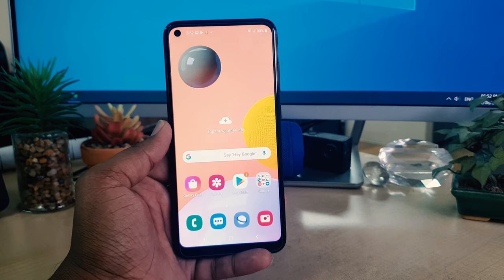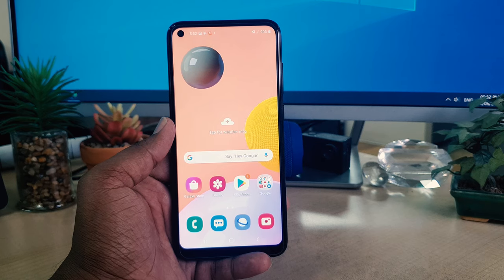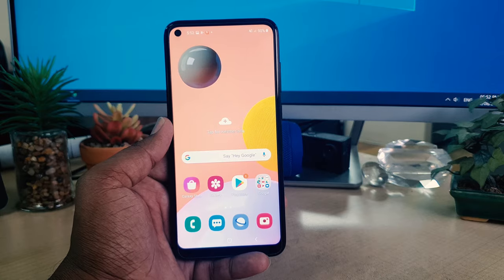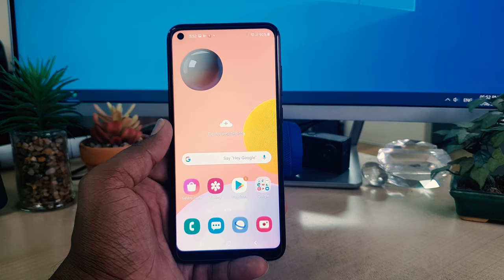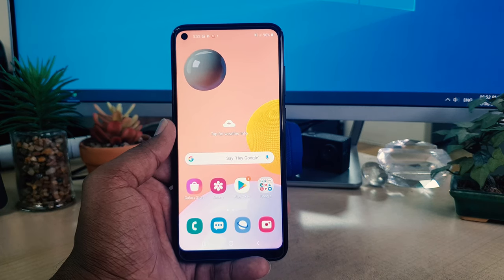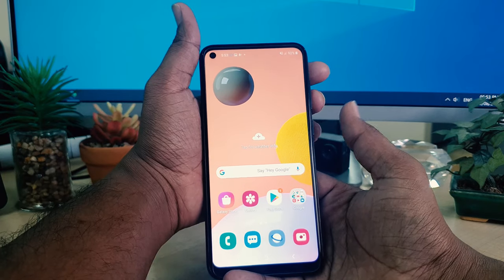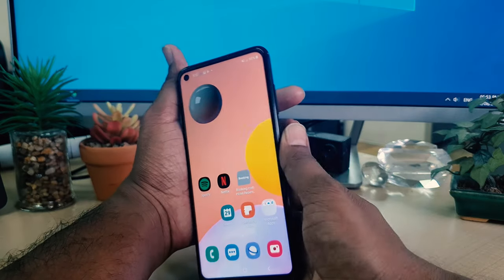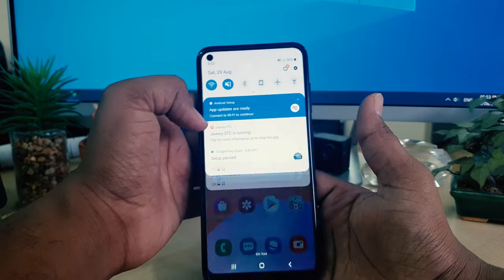Samsung Galaxy A11: How to Take Screenshot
Samsung Galaxy A11 smartphone was launched on 14th March 2020. The phone comes with a 6.40-inch touchscreen display with a resolution of 720x1560 pixels. Samsung Galaxy A11 is powered by a 1.8GHz octa-core processor. It comes with 2GB of RAM. The Samsung Galaxy A11 runs Android and is powered by a 4000mAh battery.

As far as the cameras are concerned, the Samsung Galaxy A11 on the rear packs a 13-megapixel primary camera with an f/1.8 aperture; a second 2-megapixel camera with an f/2.4 aperture and a third 5-megapixel camera with an f/2.2 aperture. It sports a 8-megapixel camera on the front for selfies, with an f/2.0 aperture.

Samsung Galaxy A11 based on Android and packs 32GB of inbuilt storage that can be expanded via microSD card (up to 512GB). The Samsung Galaxy A11 is a dual-SIM smartphone that accepts Nano-SIM and Nano-SIM cards. The Samsung Galaxy A11 measures 161.40 x 76.30 x 8.00mm (height x width x thickness) and weighs 177.00 grams.

Connectivity options on the Samsung Galaxy A11 include Wi-Fi, GPS, Wi-Fi Direct, 3G, and 4G. Sensors on the phone include accelerometer, ambient light sensor, proximity sensor, and compass/ magnetometer.

How to Take a Screenshot on Samsung Galaxy A11. At first, go to the screen or area where you want to perform the screenshot operation.
Then, once you hear a shutter sound or you see an animation on the screen you can release the pressed buttons. That means that you have successfully taken a Samsung Galaxy A11 screenshot.